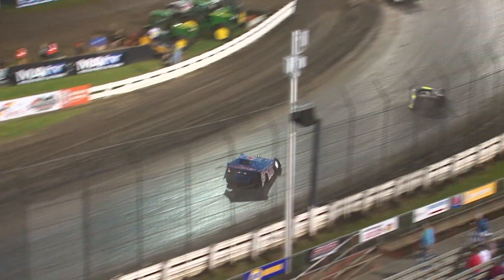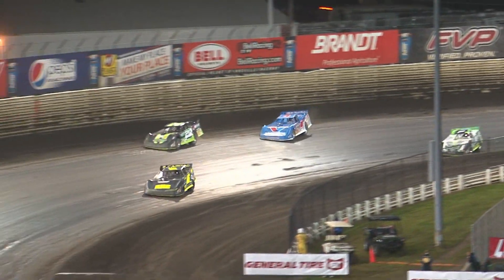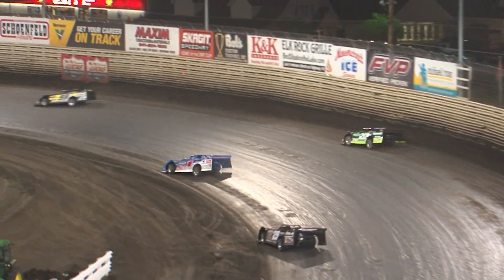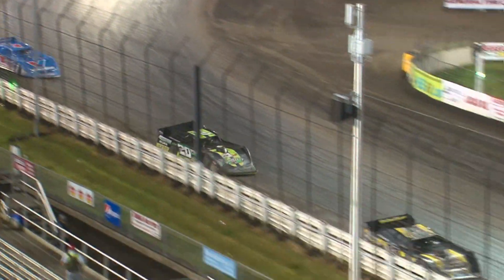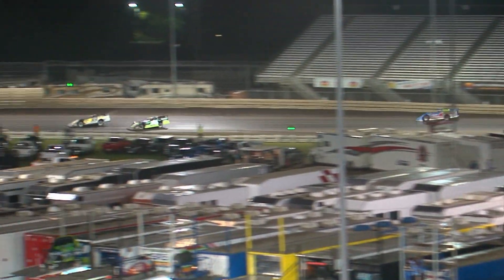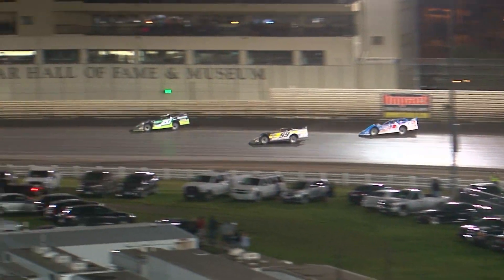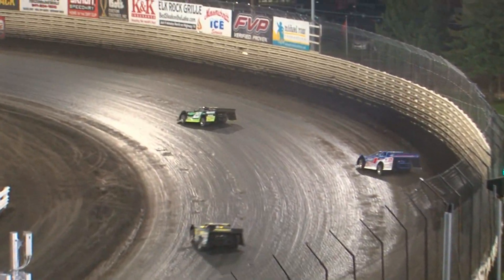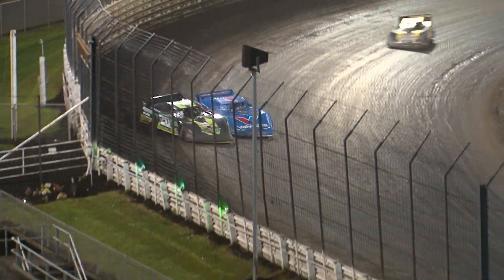Late Model Knoxville Nationals - September 14, 2019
Highlights from the 16th annual Lucas Oil Late Model Knoxville Nationals! Video Courtesy of DirtonDirt.com!